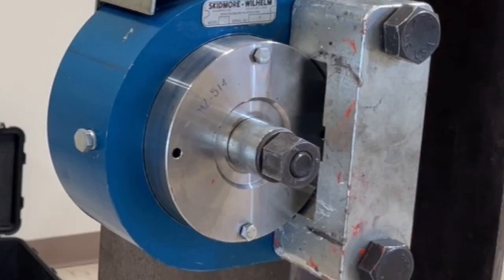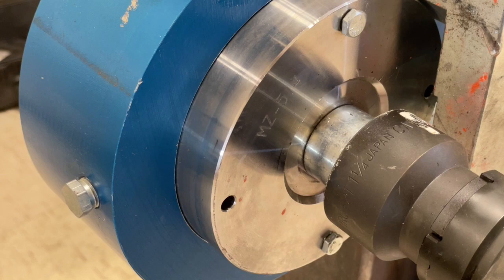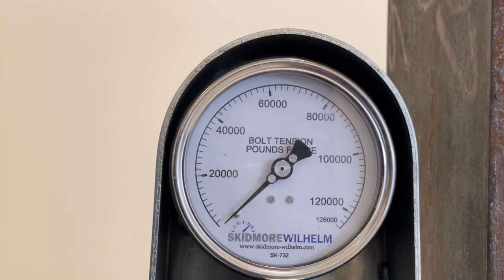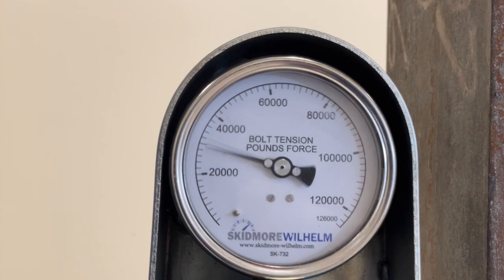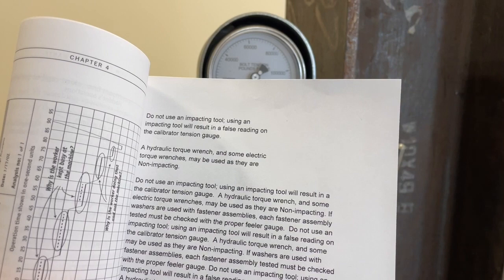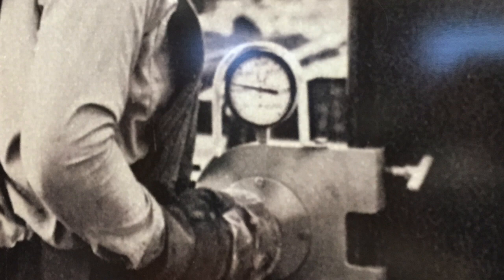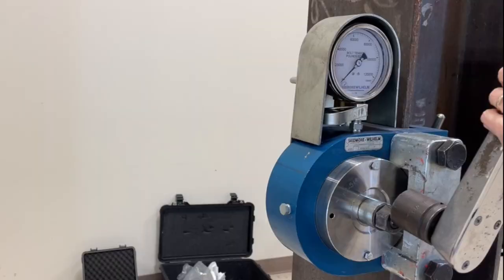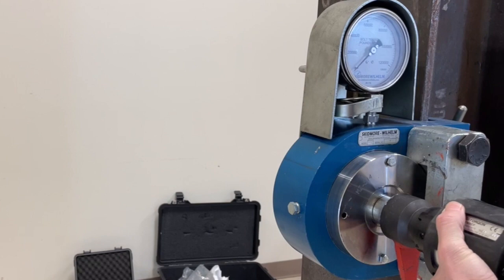Testing impact wrenches with a Skidmore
There are many different tightening tools made to be used with high strength bolts and Skidmore-Wilhelm measuring devices are designed to work with all of them.  The purpose of this video is to correct the misunderstanding that impact wrenches cannot be used to measure bolt tension on a Skidmore.

This incorrect assumption about impact wrenches may be due to the effect the wrenches have on the Skidmore’s gauge or because information found in resources referring to measuring tension in other devices.

Skidmore-Wilhelm bolt tension measuring devices were designed over 70 years ago specifically to work with the impact wrenches available at that time. The same reliable design is still in use today.

Regardless of the type of tool you are using to tighten your bolts you can be confident that it can be used with your Skidmore.